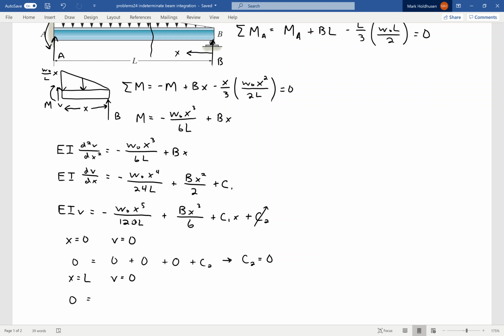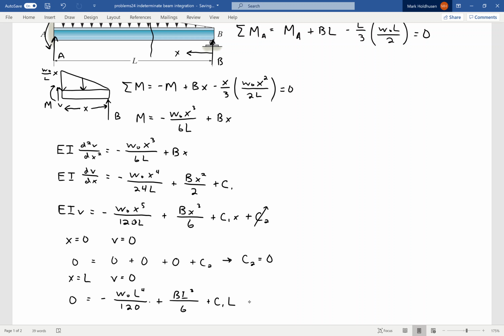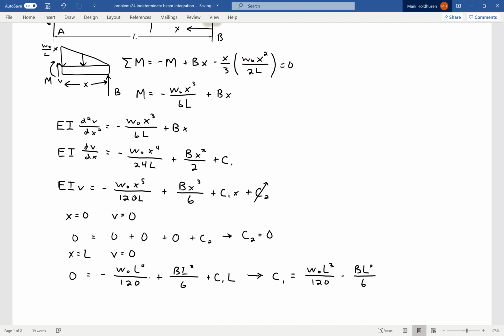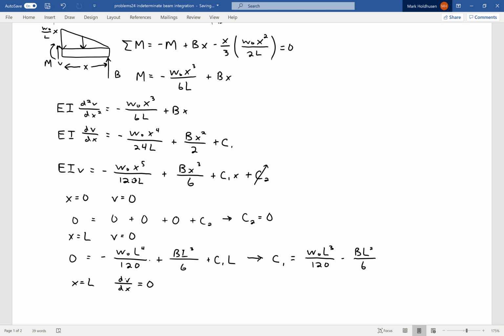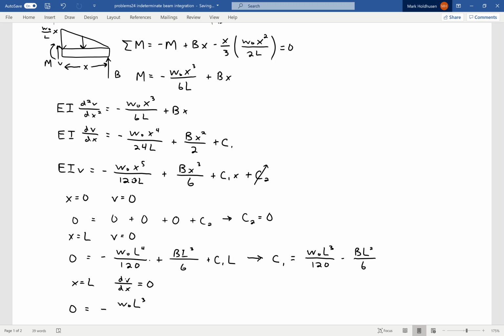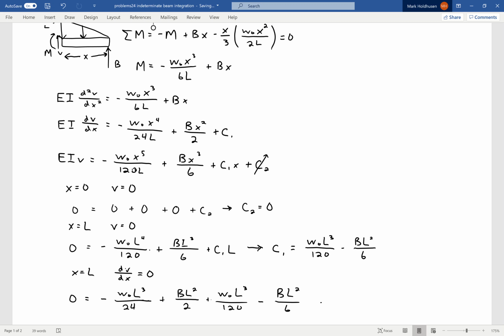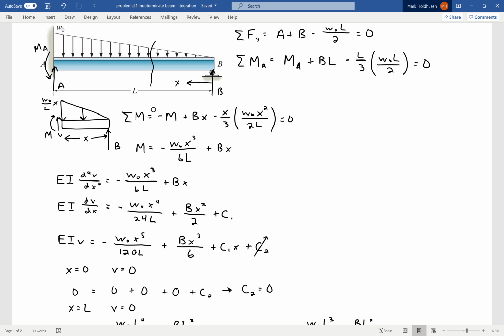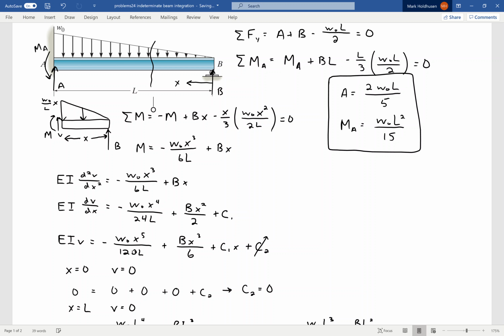ENGR 222 Nov 23 Indeterminate Beams by integration 1b